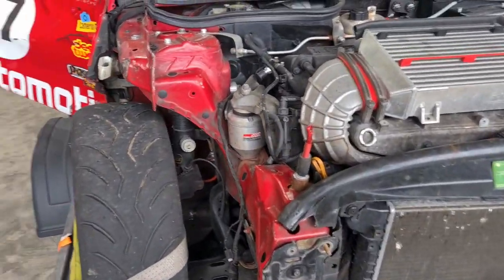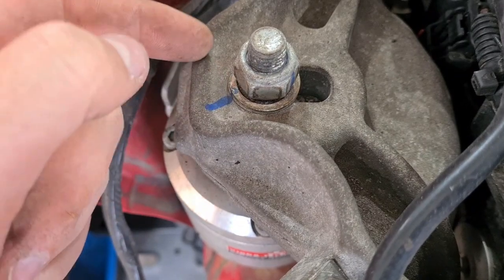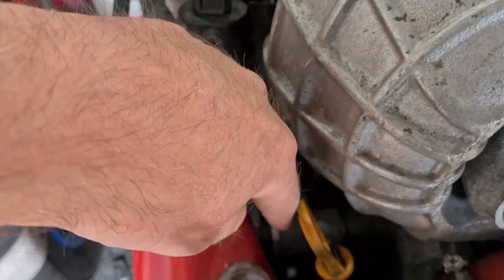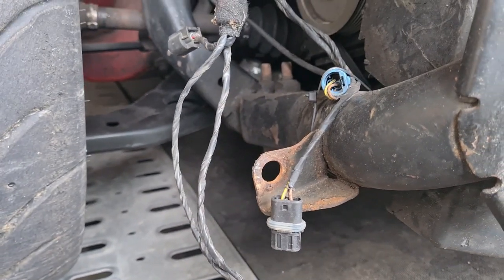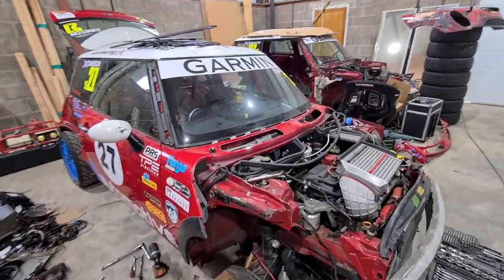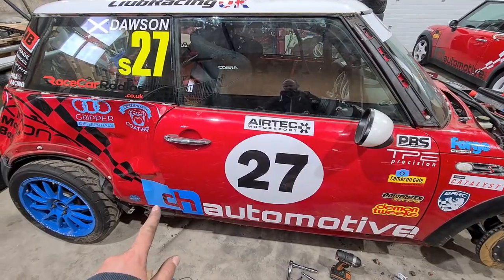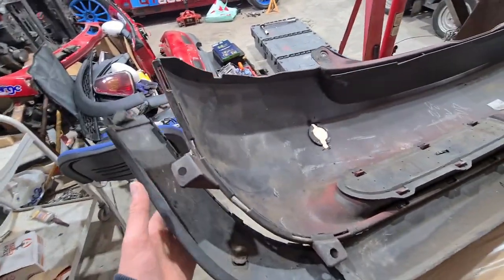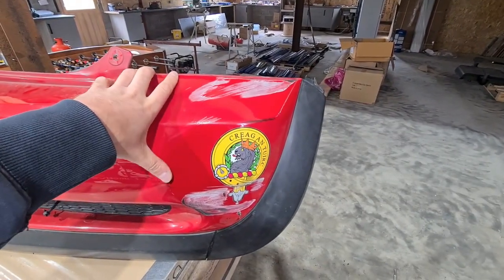Rebuild part 6 (after Thruxton)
We explore the aftermath of Thruxton, can it be fixed?

Want to support us and help keep us fueled up on energy juice?